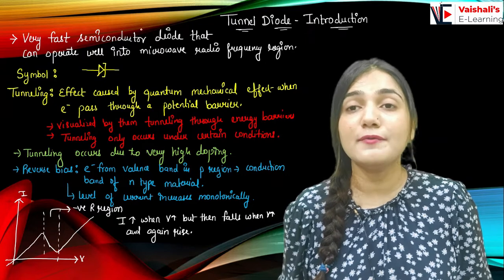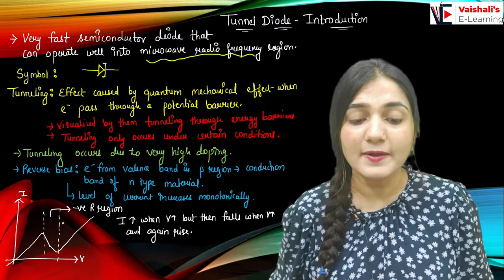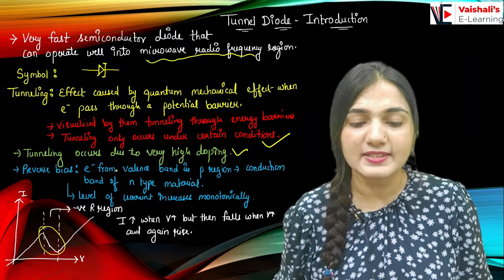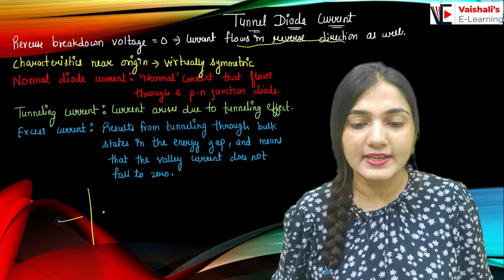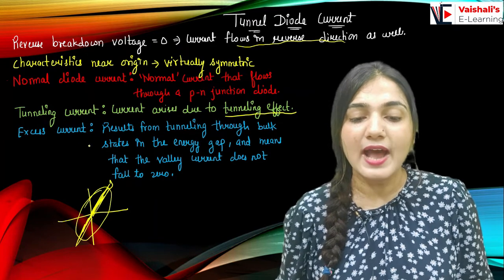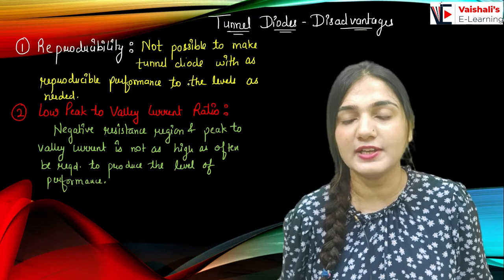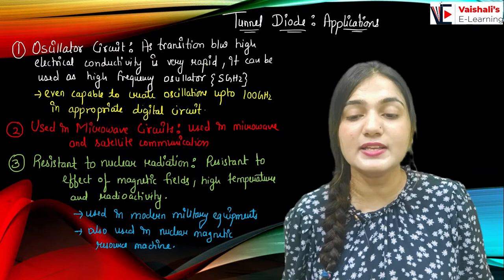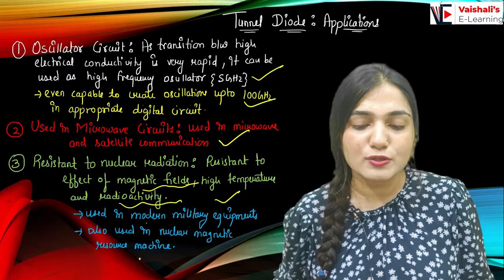Tunnel Diode | Electronics Engineering | English